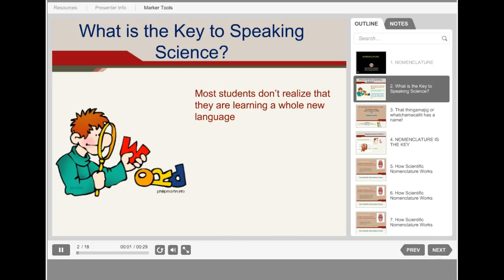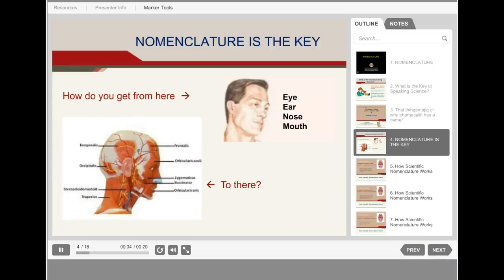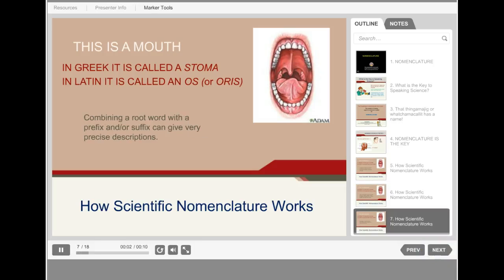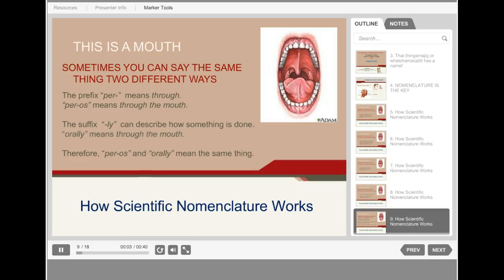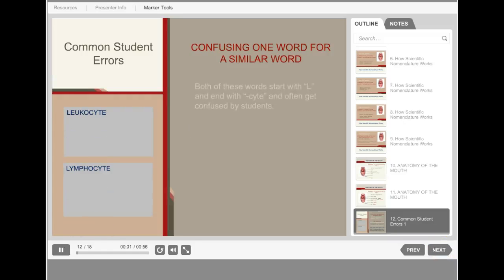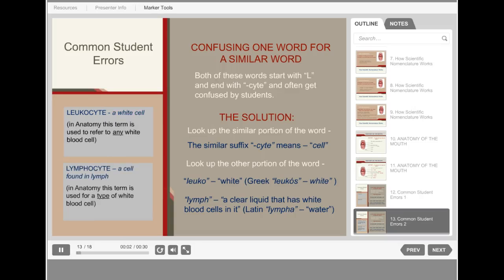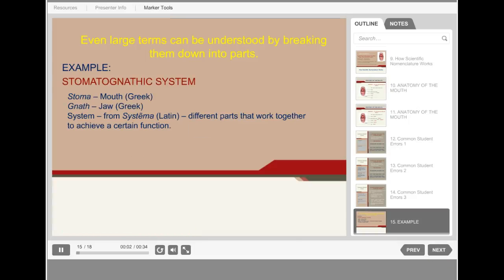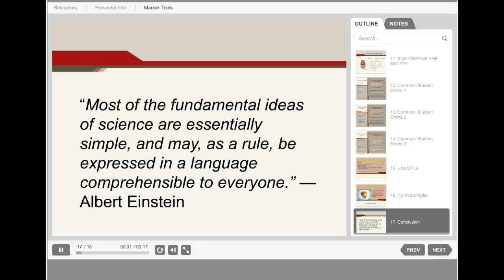The Importance of Nomenclature